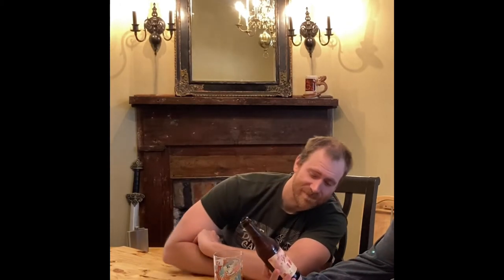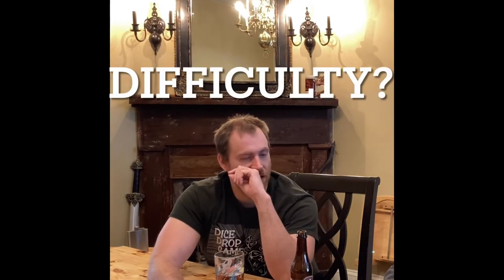One Deck Dungeon Board Game | Is It Worth A Delve? | Review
Watch as Jess drunkenly reviews One Deck Dungeon, a solo board game from Asmadi Games. Jess's insights are sharp even when his words are a little slurred. Our drink of choice was 90 Minute Imperial IPA from Dogfish Head Brewery.